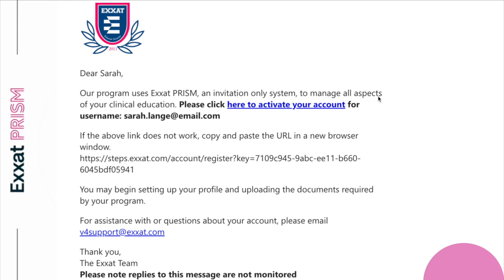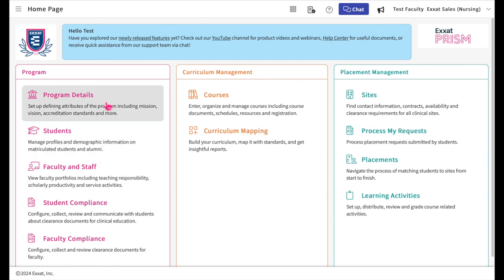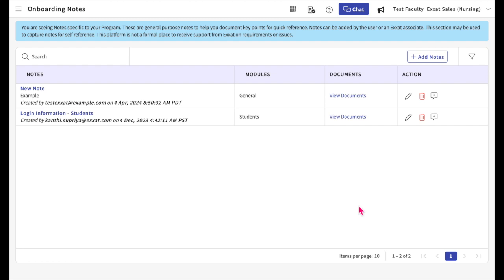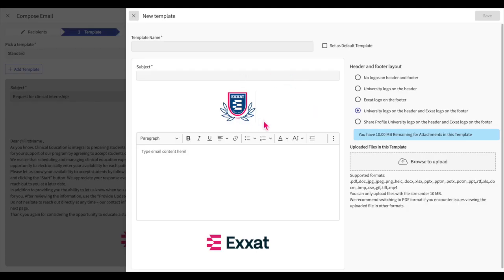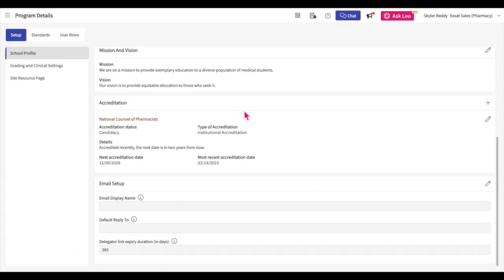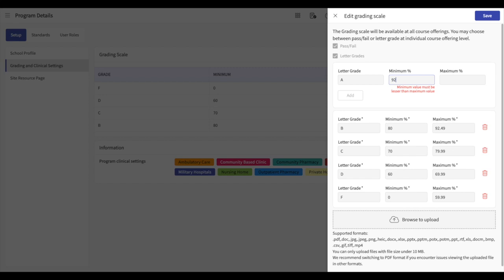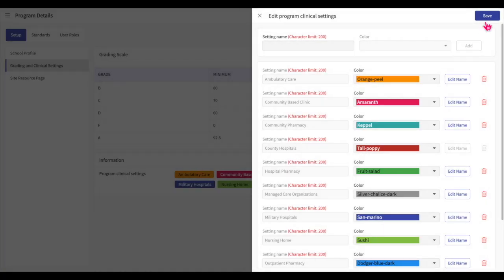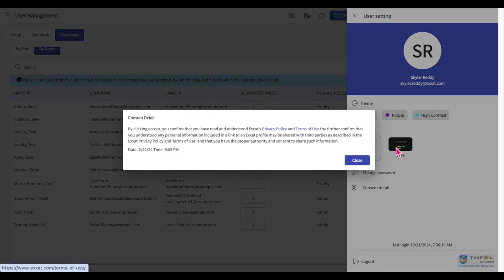1/16 Administrator Navigation in Exxat Prism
A walkthrough on how to log in and navigate the Exxat Prism Administrator login.